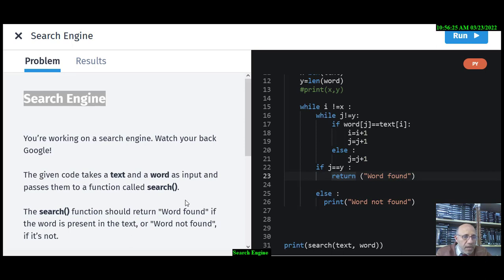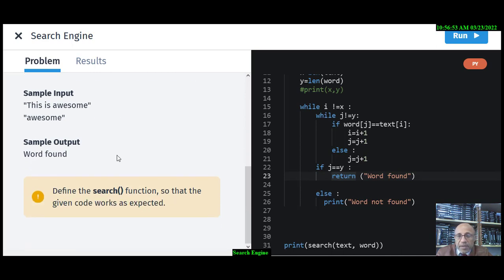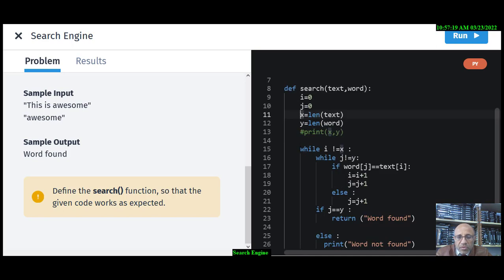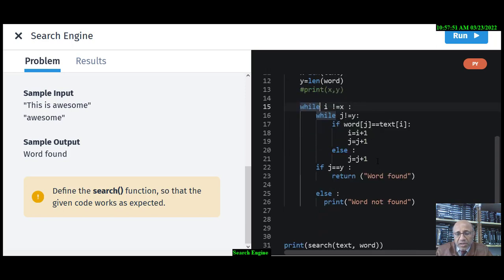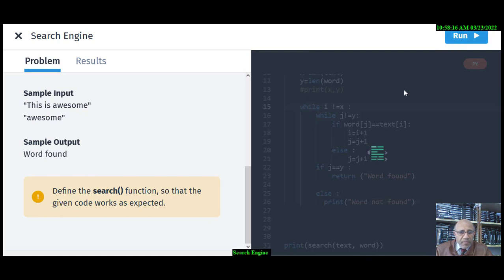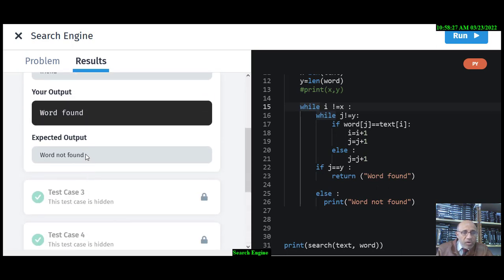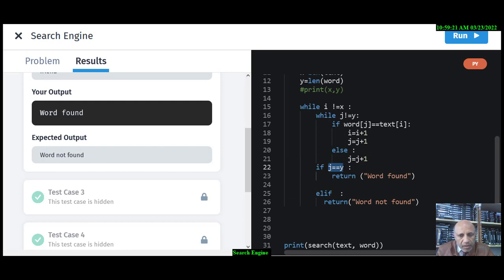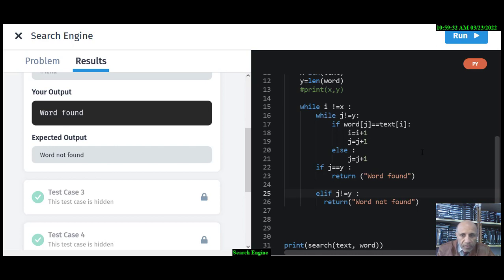Python part 35 Search Engine chalenge code challeng or project in sololearn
Search Engine

You’re working on a search engine. Watch your back Google!

The given code takes a text and a word as input and passes them to a function called search().

The search() function should return "Word found" if the word is present in the text, or "Word not found", if it’s not.